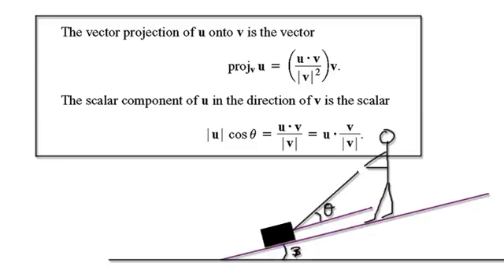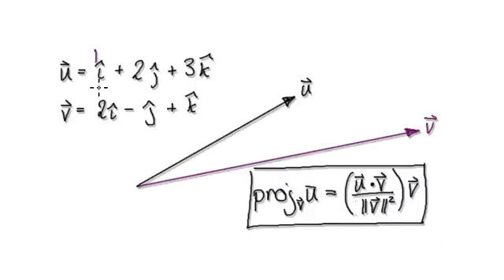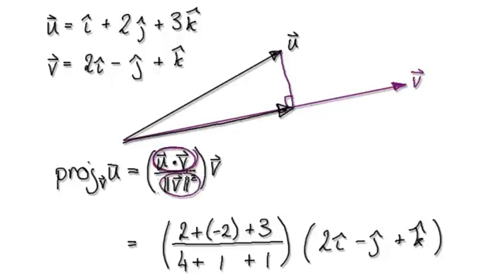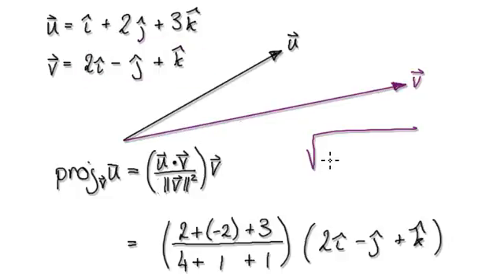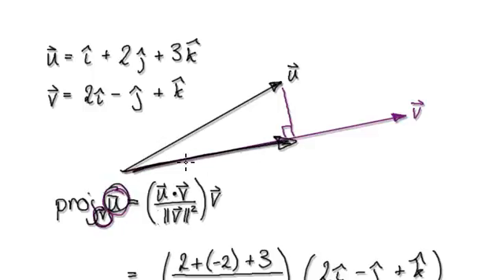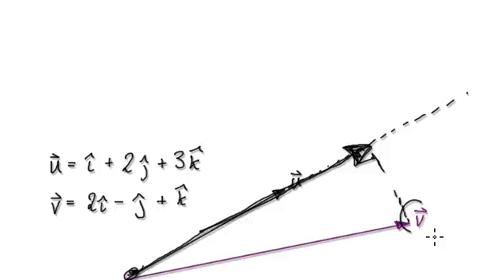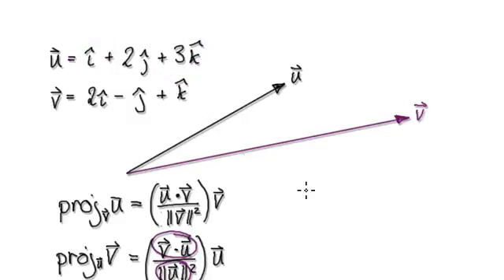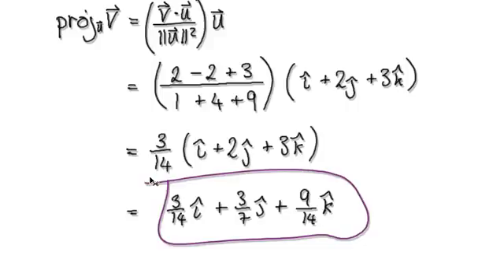Video 2889 - Vector Projection - Practice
Vector Projection